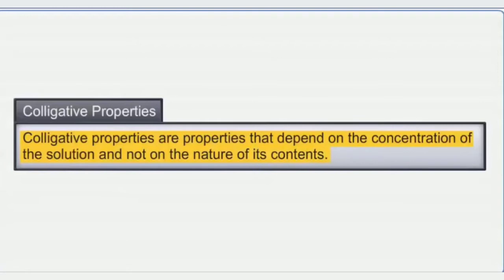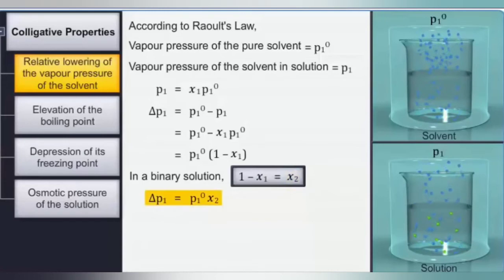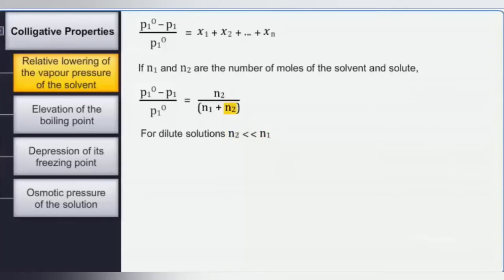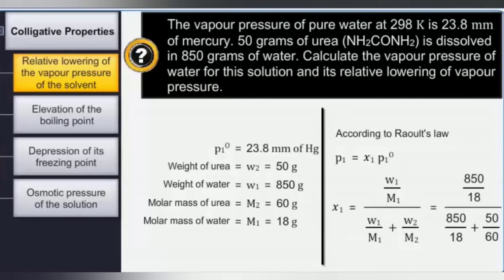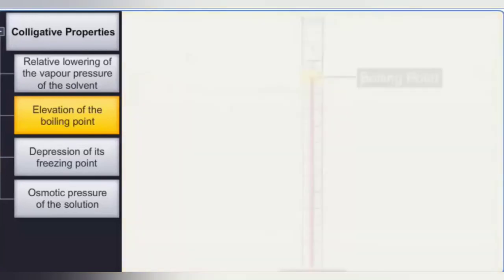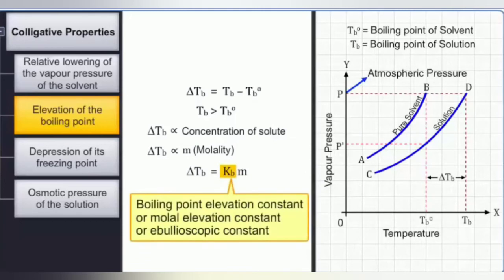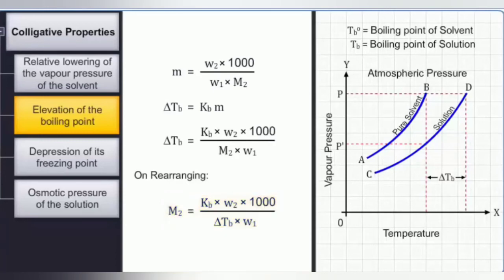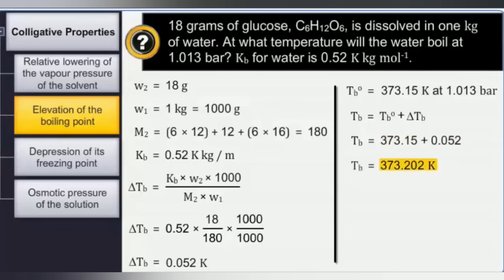ISC Class12 Chemistry Chapter Solutions | Colligative properties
Colligative properties